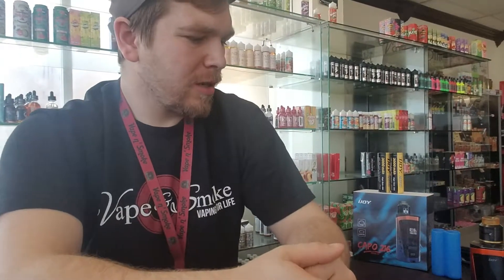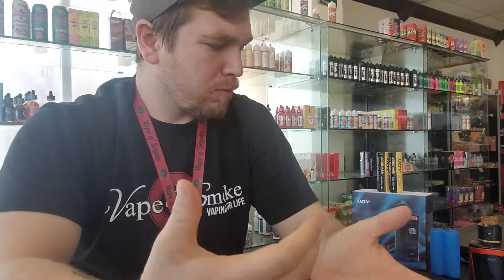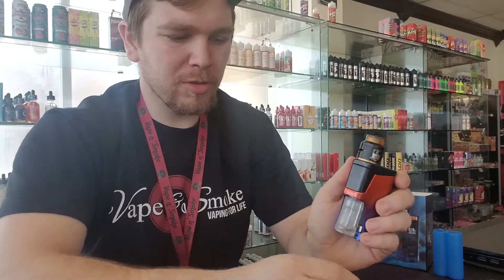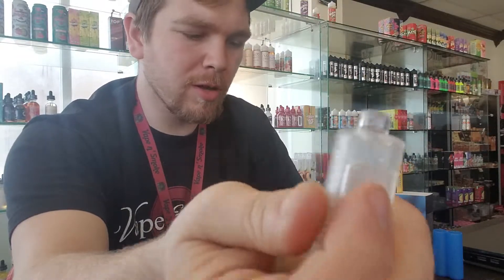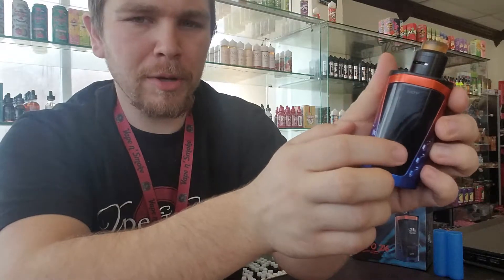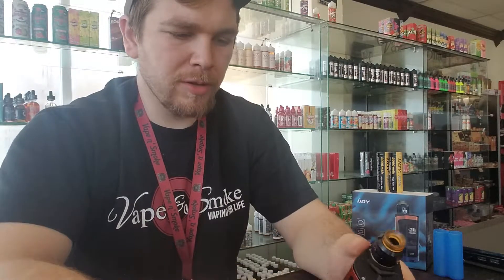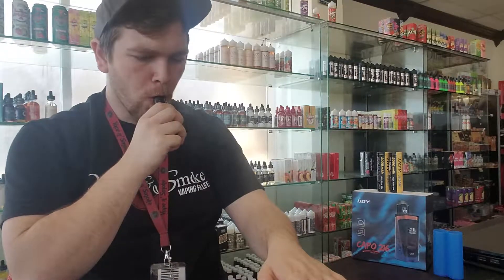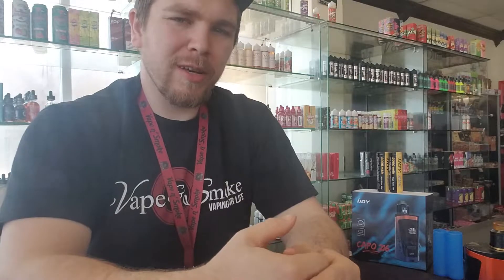Capo 216 Squonk Review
Join Vape N Smoke's Jake reviewing the Ijoy Capo 216 Squonk!